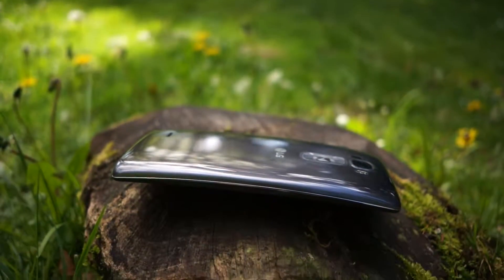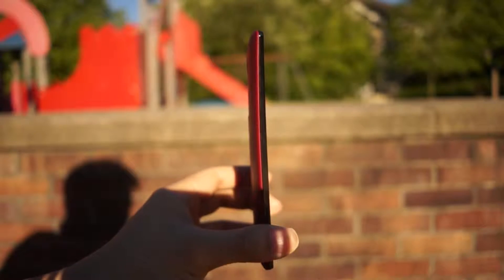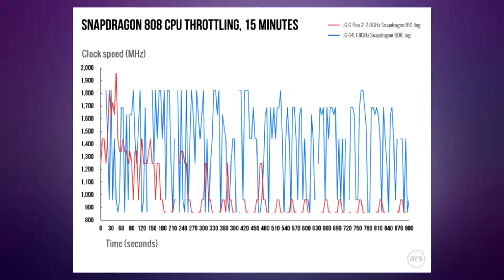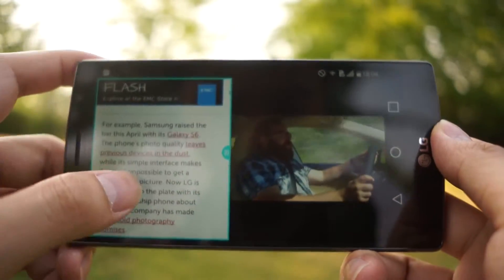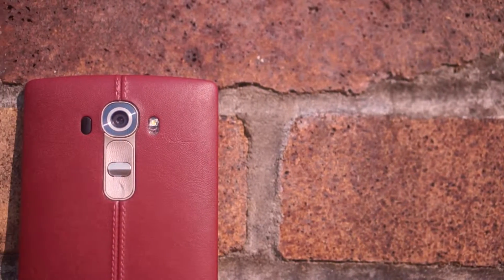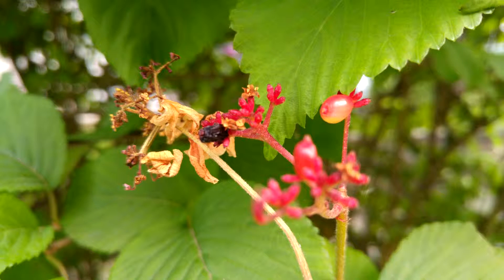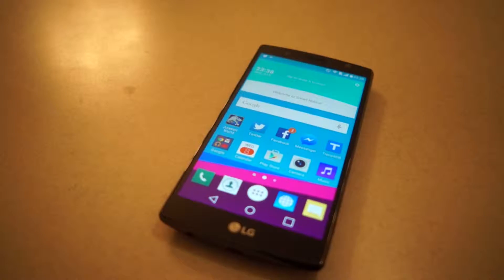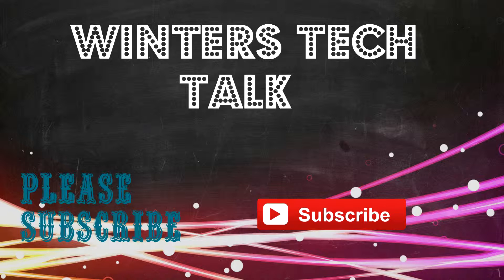LG G4 Review : Can you feel the Greatness ?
The LG G4 is another flagship device from LG beside Flex 2, but in many ways Flex 2 fall short of 2015 standard. Even though LG G4 share a lot of design cues with flex 2, can LG G4 be the true flagship phone for LG in 2015 ? Please watch the video to find out.